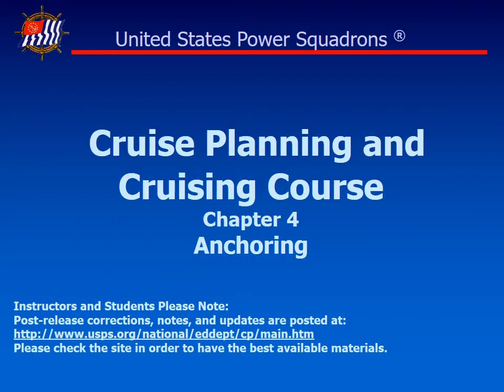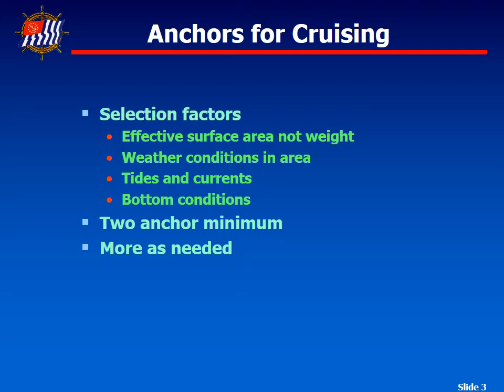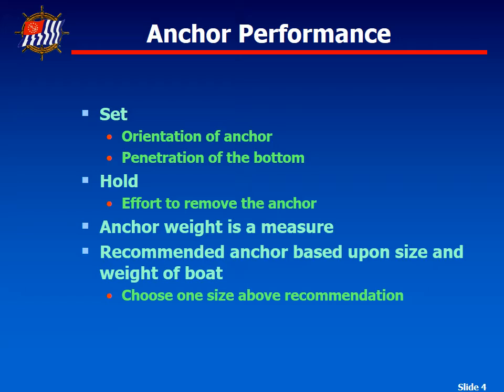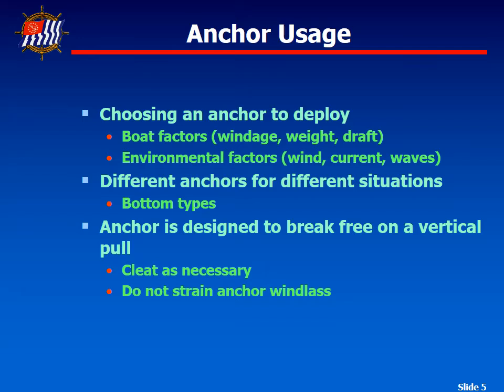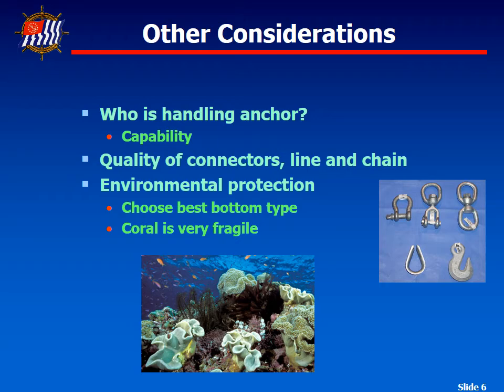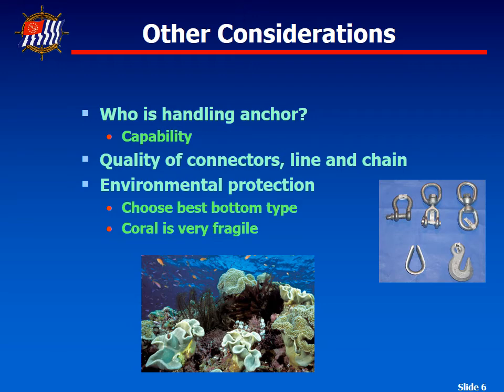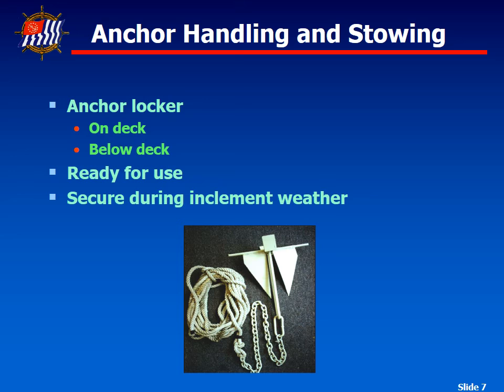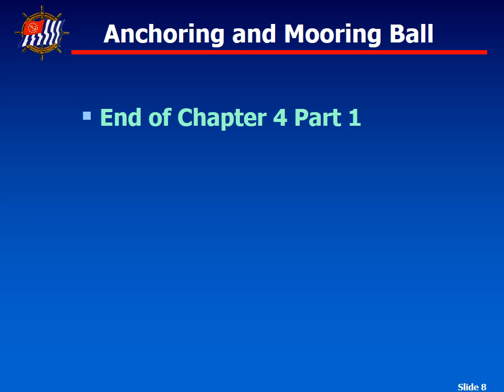Cruising and Cruise Planning - Chapter 4 Anchoring Part 1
Chapter 4 covers Anchoring and Mooring while on a cruise.  The lesson is in two parts.